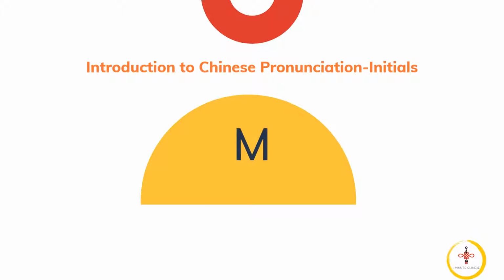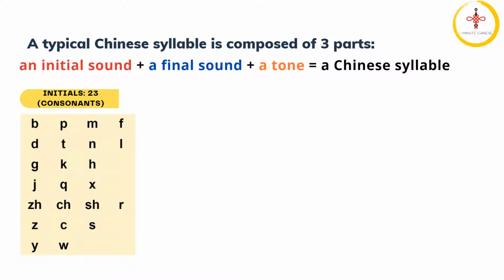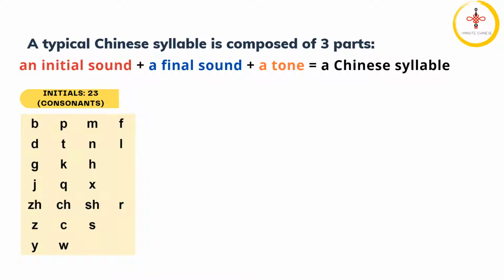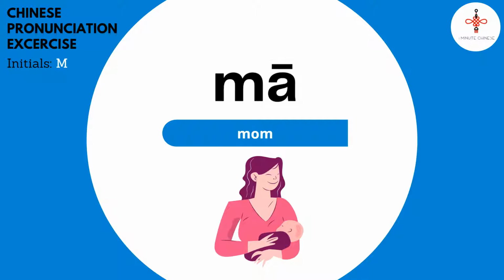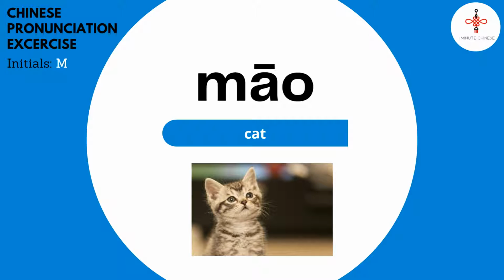Free business Chinese course - Pinyin Initials pronunciation lesson: alphabet / consonant M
Learn Business Chinese for Beginners | Free business Chinese PINYIN Initials Pronunciation Lesson: consonant / alphabet M
Welcome to One minute Chinese.
1 minute a day, makes your Chinese great!
In this lesson, we will talk about the Introduction to Chinese Pronunciation-the initial (consonant)-M
Are there any topics you are interested in learning Chinese?